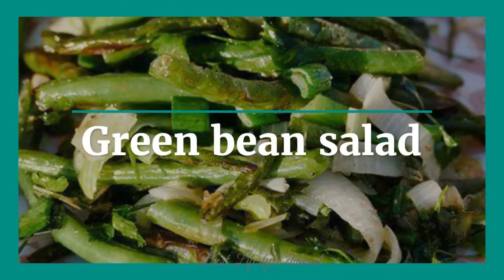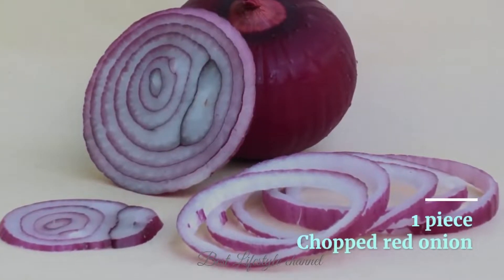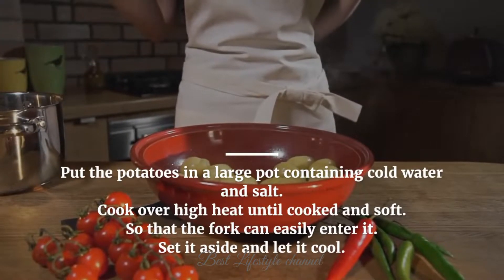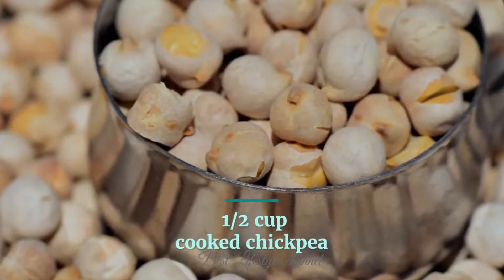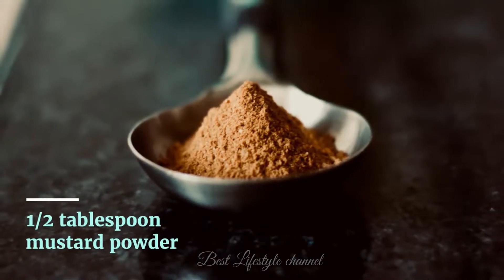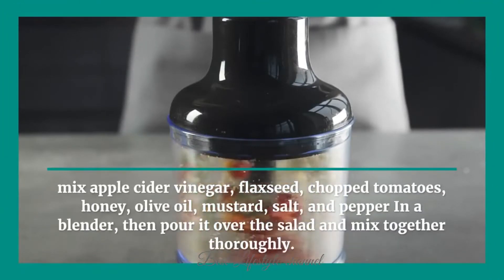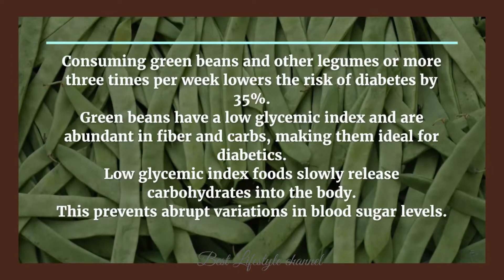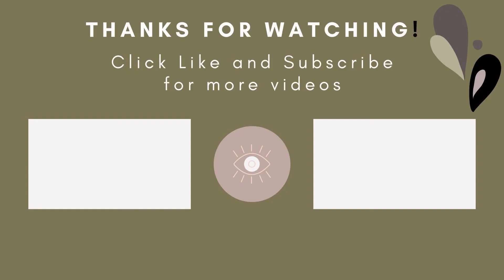Best Green beans salad recipe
this video is about the best diabetes green beans salad recipes that are so healthy and delicious that they could help you to lose weight and reduce blood sugar.
Green bean salad is a pleasant and easy salad that is also regarded as a tonic salad, and its contents are fully arbitrary and adjustable. This salad does not include chicken, but you can add it if you like. Grill or fry the vegetables for this salad. If you enjoy the flavor of green beans, you will enjoy this salad as well. For this salad, use fresh and tiny green beans that have been steamed, boiled, or fried to soften before combining with the other ingredients. According to research, eating green beans helps you lose weight and lowers your risk of heart disease. Improves digestion, cardiovascular health, and diabetes.
Consuming green beans and other legumes or more three times per week lowers the risk of diabetes by 35%.
Green beans have a low glycemic index and are abundant in fiber and carbs, making them ideal for diabetics.
Low glycemic index foods slowly release carbohydrates into the body.
This prevents abrupt variations in blood sugar levels.
You can refer to this site to know the glycemic index of foods: